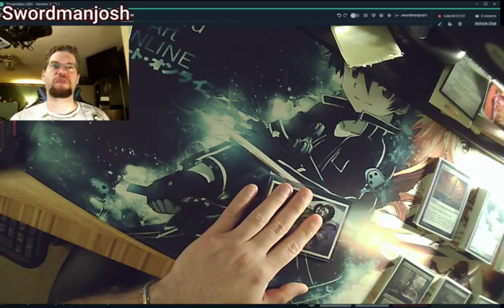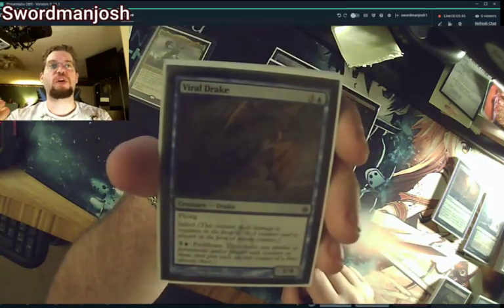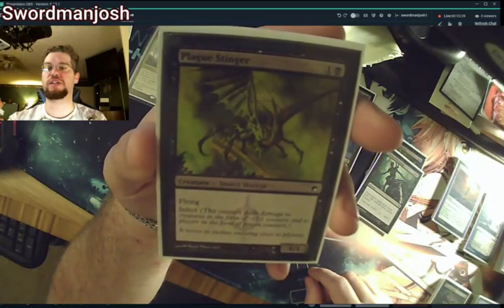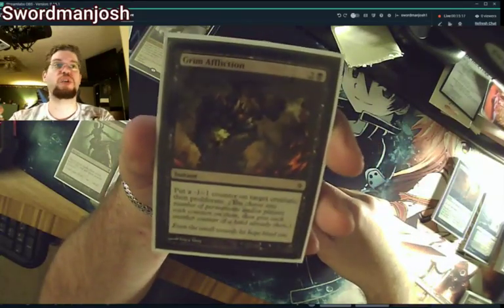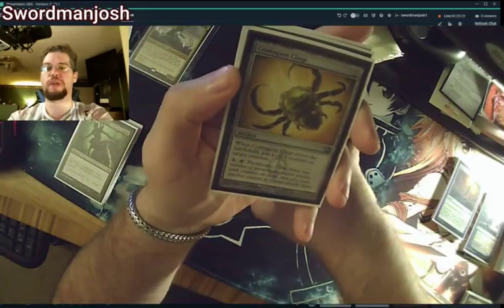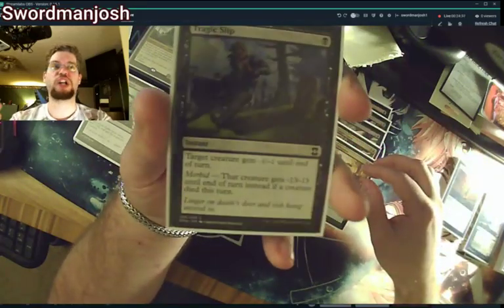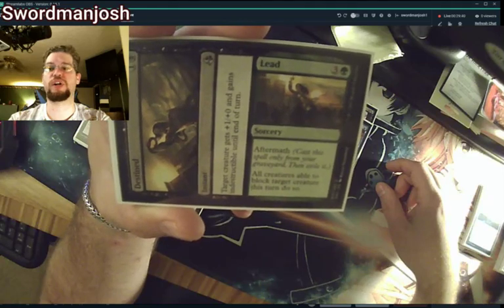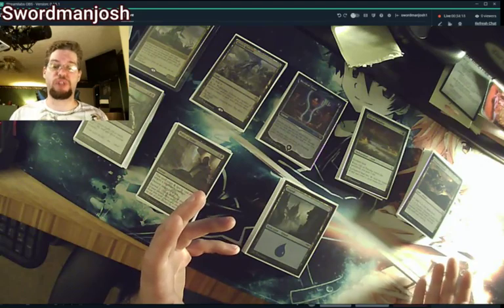Muldrotha, the Gravetide EDH Commander with infect and proliferate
A completely weird take on Muldrotha.  Very casual and fun to play infect.